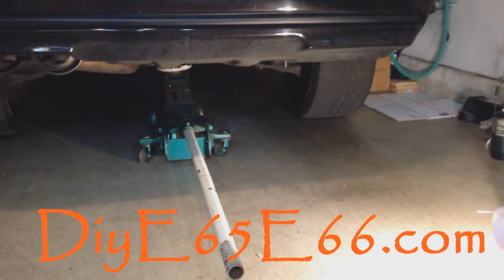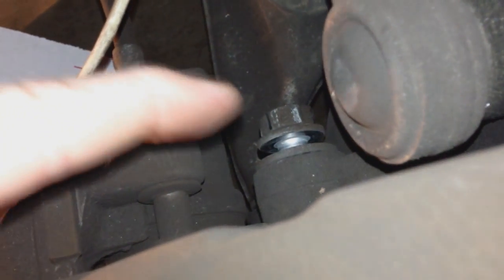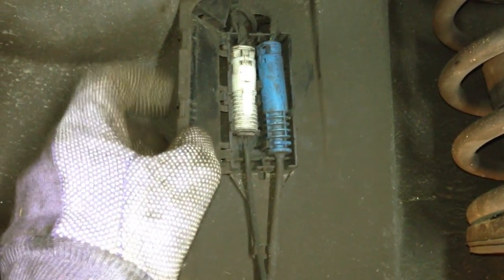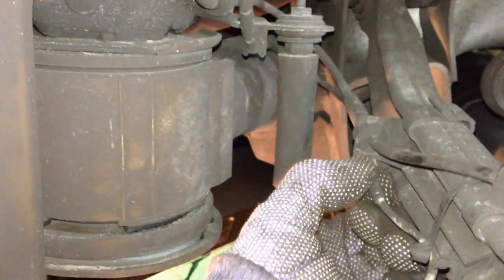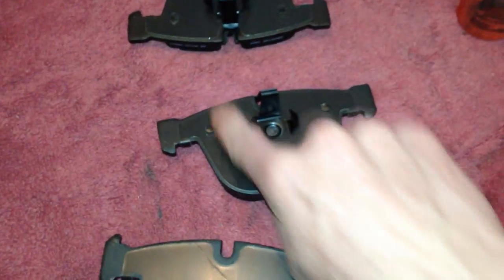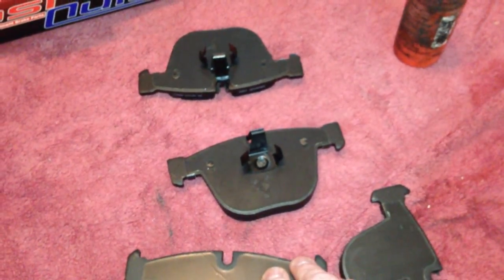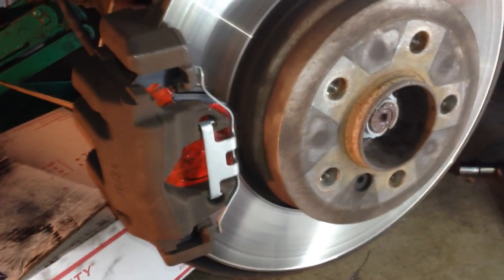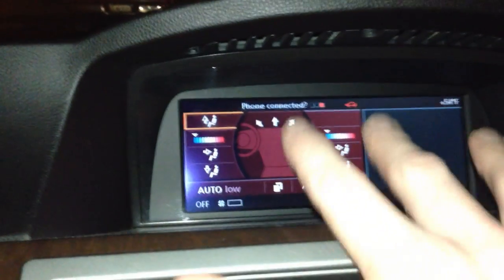DIY BMW E65 E66 Install New Back Brakes And Brake Pad Sensor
Back Rear Brake Pads:

Rear Brake Pad Sensor:

T-Torx Set:

Socket Extensions:

I show you how to replace your rear back brake pads on your BMW E65 E66 745i 745li 750li 750i.  I also show you how to replace your back rear brake pad sensor on your BMW E65 E66.  My car is a 2006 750i E65.

Thank you coffee keeps me making great videos:
Bitcoin Send Here: 146fabYwqwG1TAYDo5D5co1x9wEpMzwoCB
Ripple XRP: rG6MDJomMSnpiDNFjJXm6e5GsWCcg6REWb

My car in the video is a 2006 BMW E65 with the 4.8L V8 N62 MOTOR, also found in the X5 and range rover.

God Bless